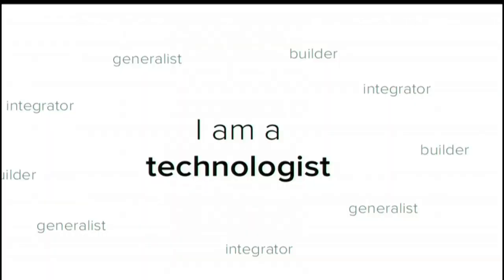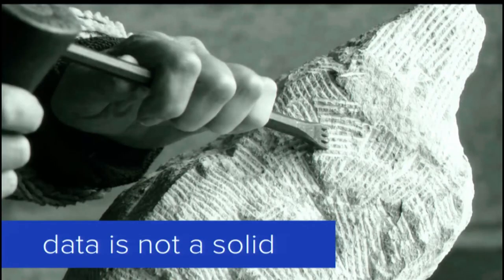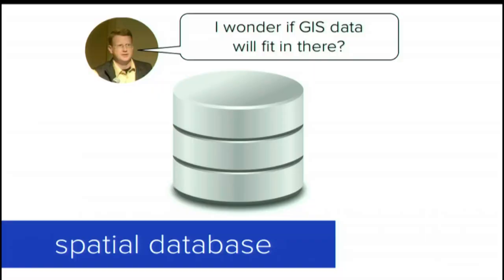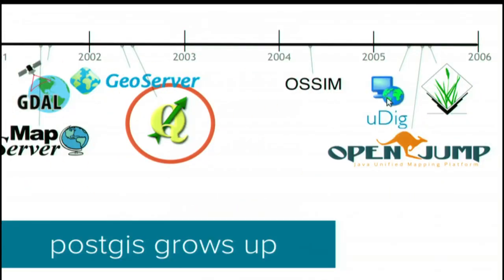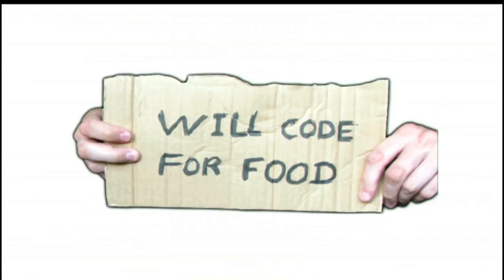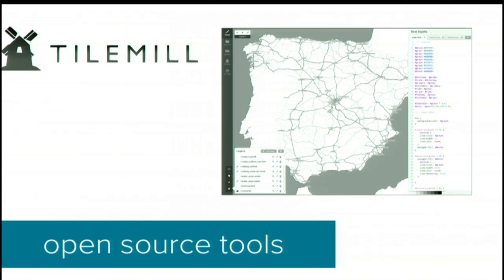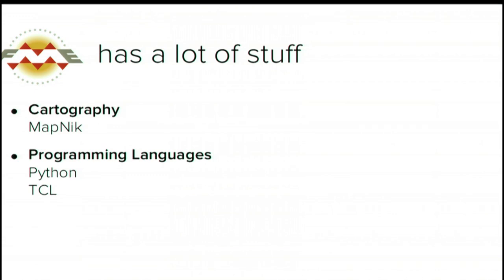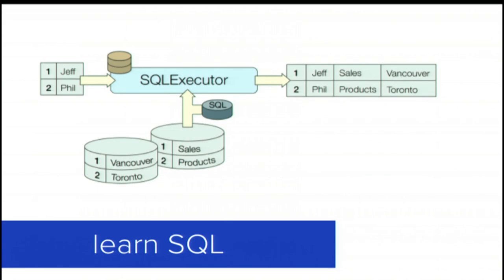FME UC 2014 - Keynote from Boundless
Paul Ramsey, Geospatial Architect for Boundless

See more keynotes and videos from the FME User Conference 2014